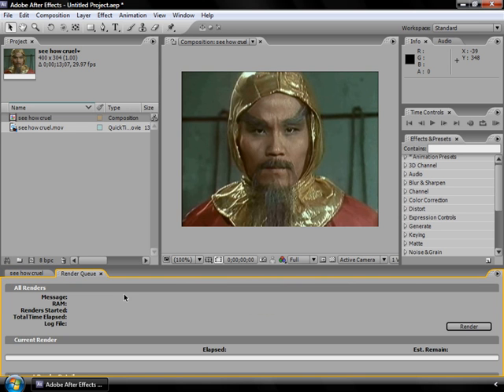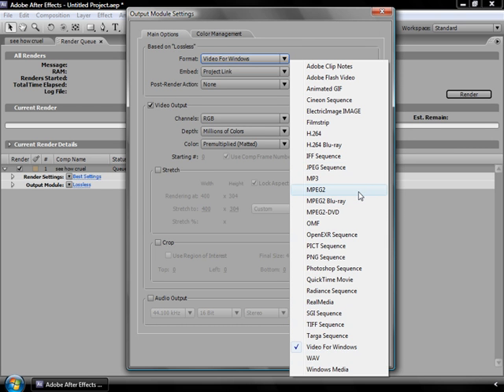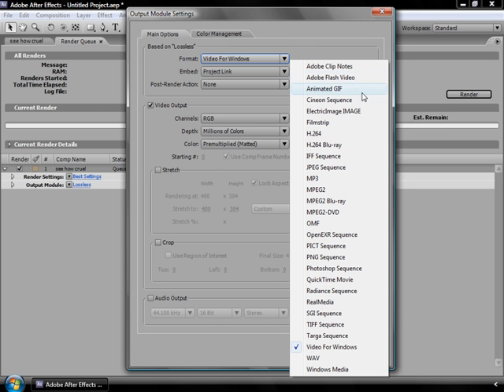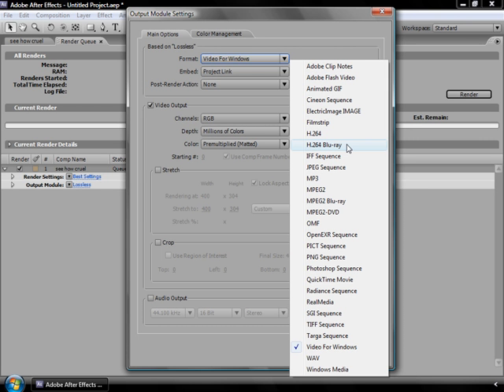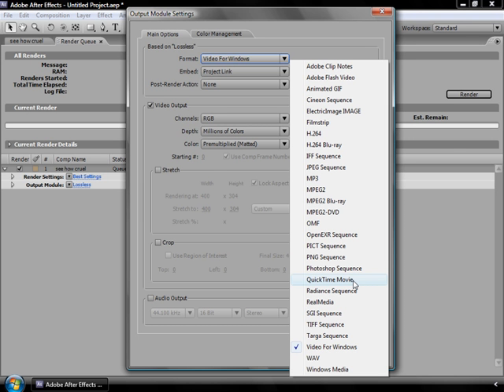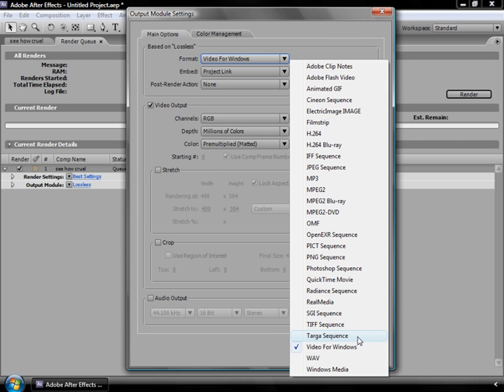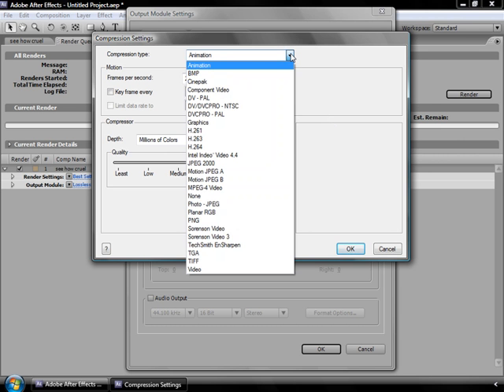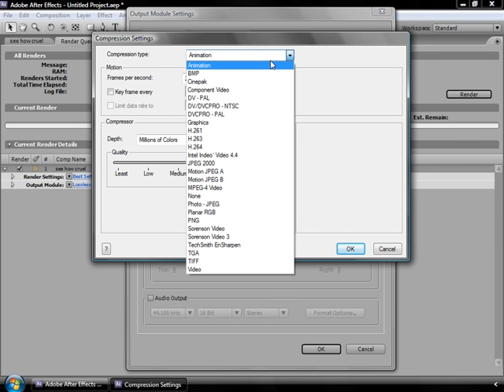20 04 formats